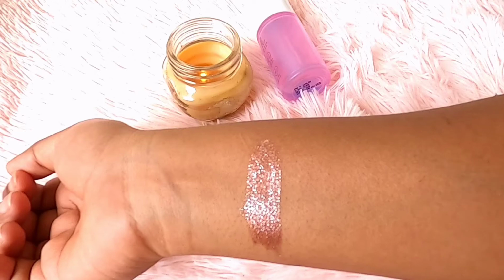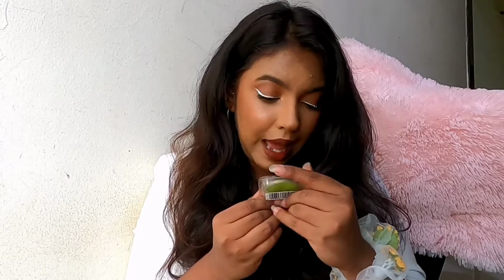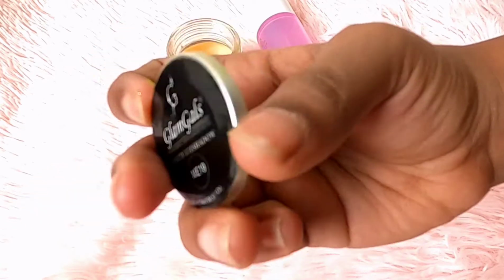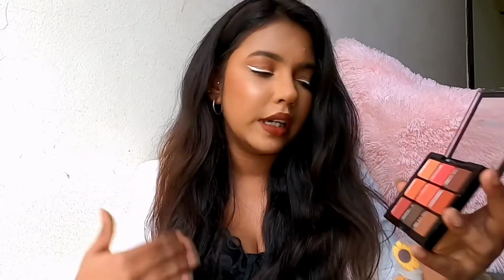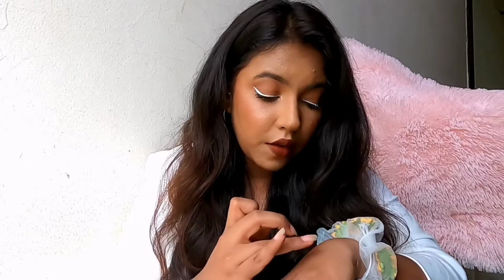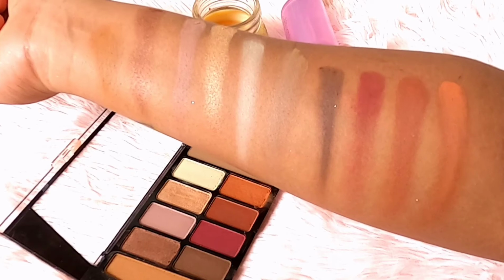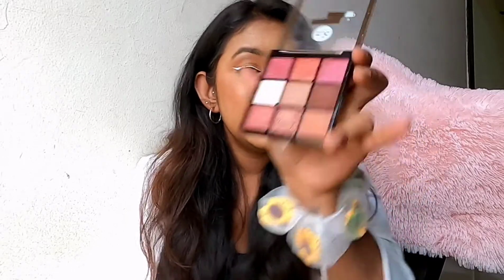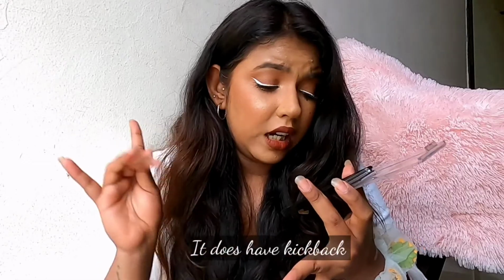Top 5 Eyeshadows Under Rs 500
Hii guys, I am sharing my top 5 most affordable eyeshadows under 500 , these are worth trying if you are a beginner. Hope you like it and do let me know if you try out any.

Shade reference - NC 42 / Fit me - 322 Warm Honey

Links to the items mentioned in the video :

** Prices keep varying for these products depending upon any sales that go on the website**

All of the content used in the video belongs to me unless stated otherwise, please do not use any photos or content without permission.